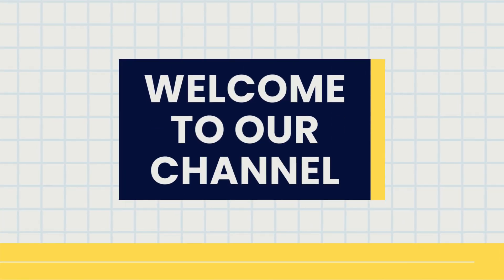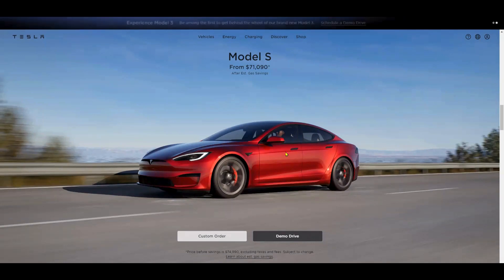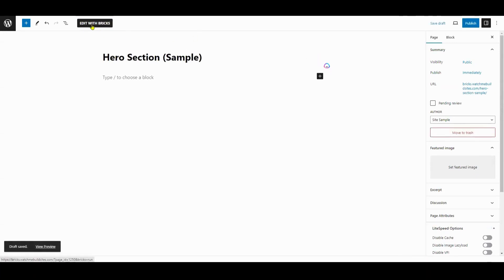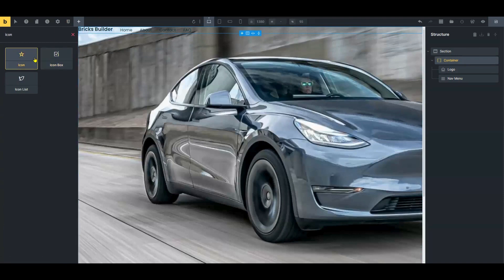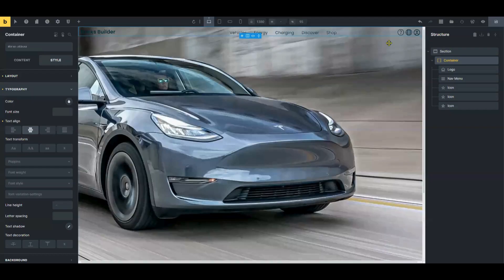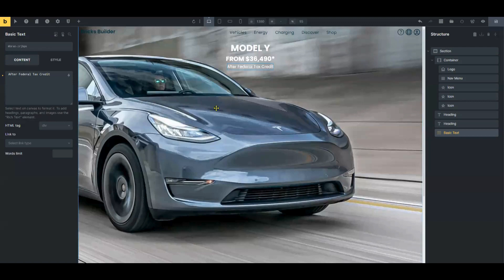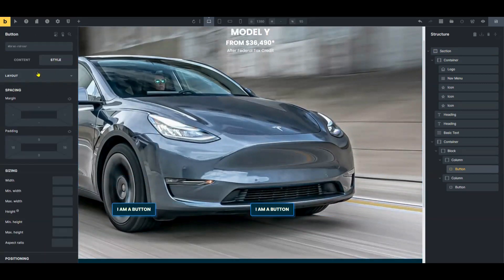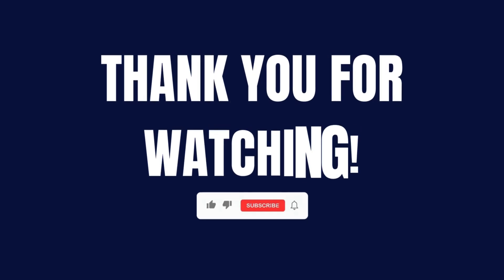How to Create a Hero Section in Bricks Builder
In this tutorial, I will show you how to create a hero section in Bricks Builder.

Steps:
1. Create a New Page or Edit an Existing One
2. Go to the style tab and choose a background image.
3. Create a Header and Menu.
4. Use the rest of the options.